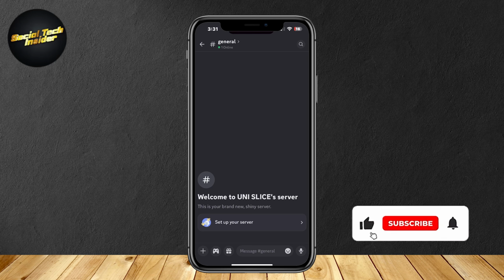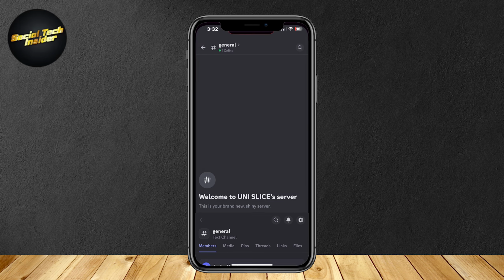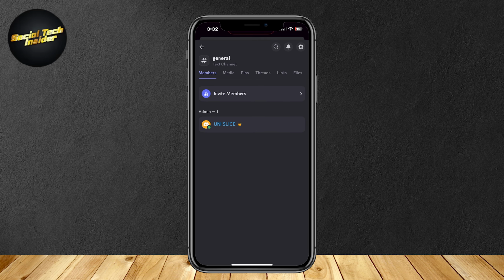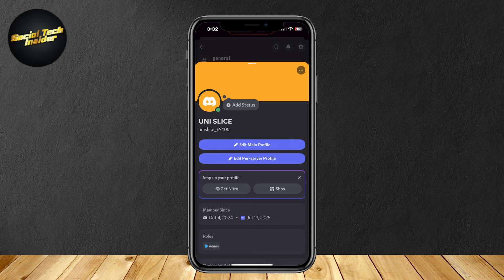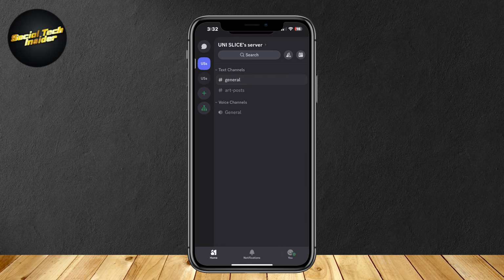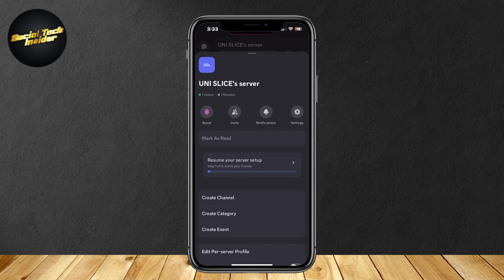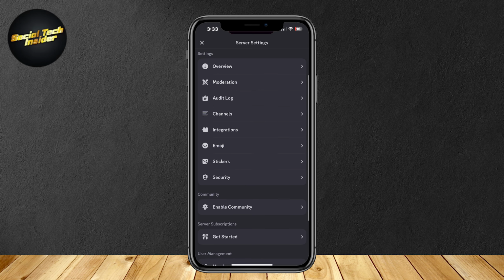How to Transfer Ownership on Discord (2025 Guide)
Struggling to figure out how to transfer ownership on Discord in 2025? This step-by-step video shows exactly how to pass server control to another member — fast and easy.

Whether you’re leaving a server or delegating leadership, this guide simplifies everything so you can transfer ownership without any confusion.

You’ll learn how to open server settings, find the members list, and securely assign ownership to another user. Perfect for anyone who wants to ensure a smooth handover without losing data or roles.

This video gives you all the tools you need to transfer ownership on Discord correctly the first time. Watch it now and save yourself the guesswork.